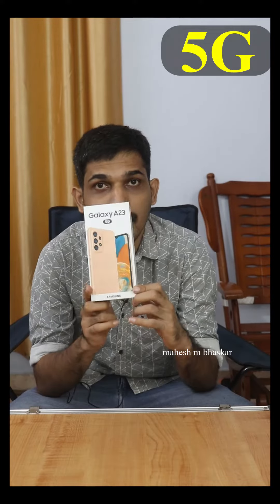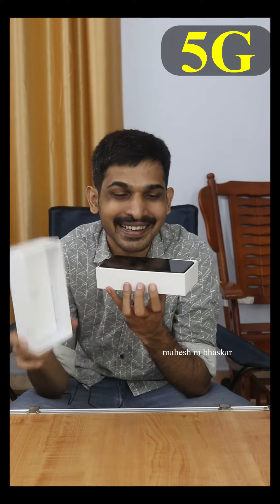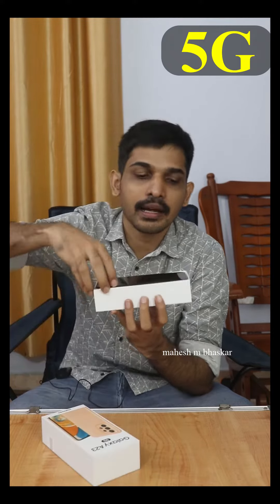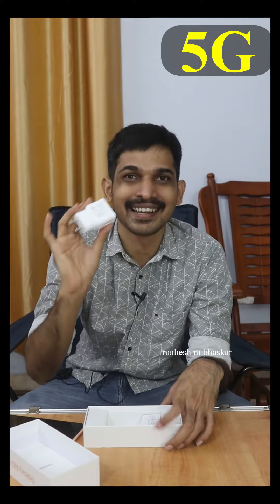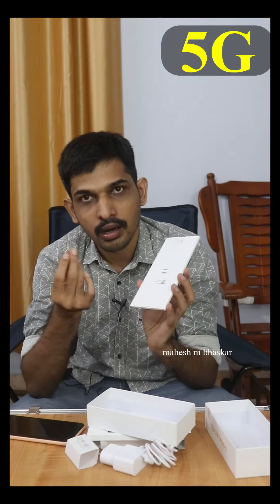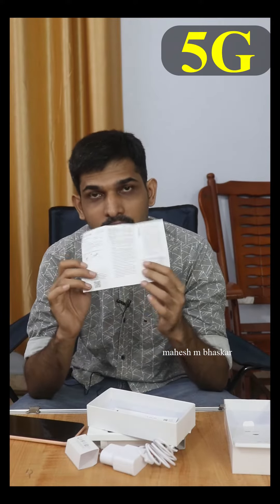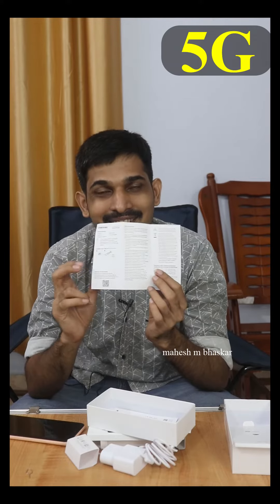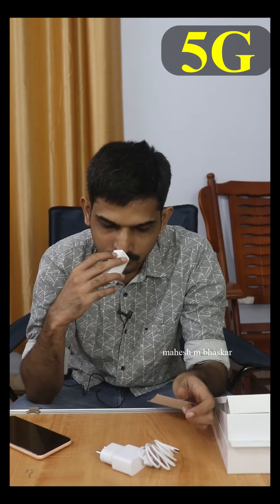A23 5g SAMSUNG മലയാളം GALAXY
A23 5g Current price